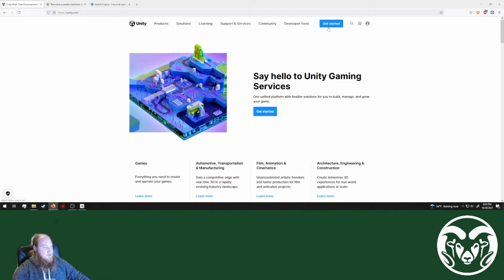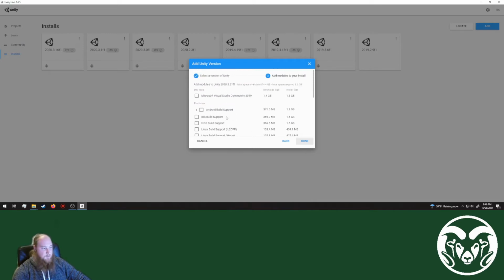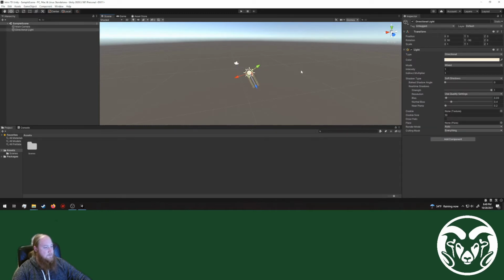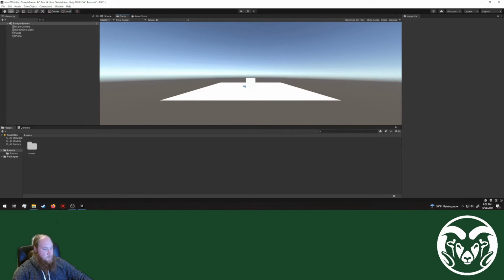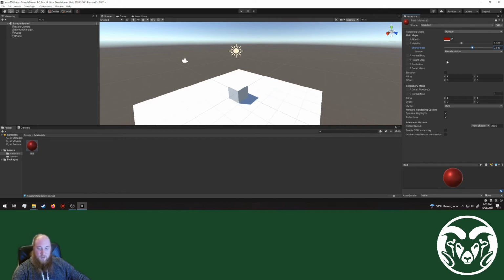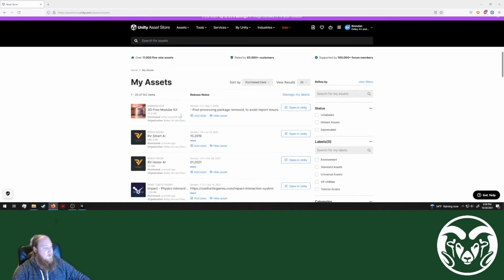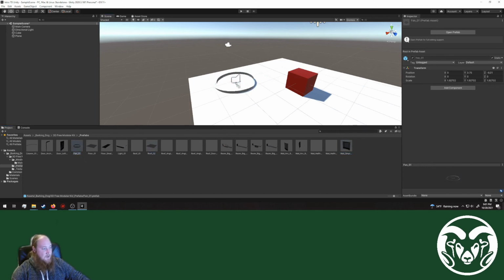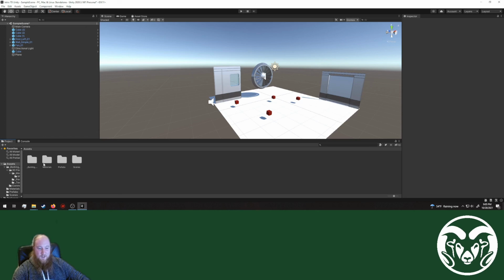Getting Started With Unity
New to Unity? Not sure where to get started? Don't know what all those buttons are? Check out this video for a brief overview on the Unity Game Engine to jump start your interactive experience design!